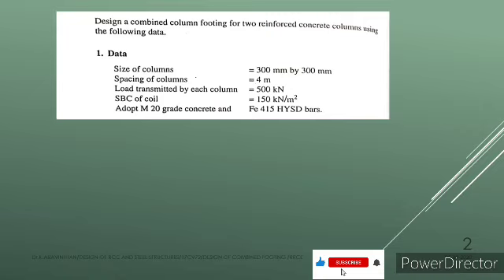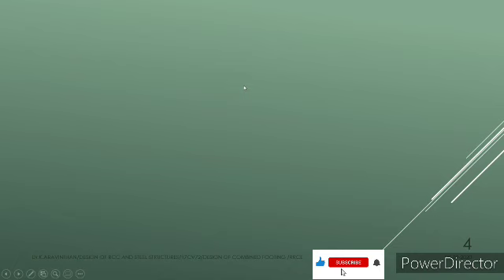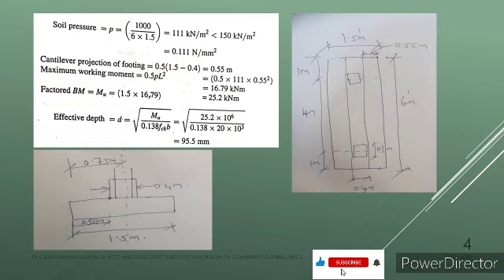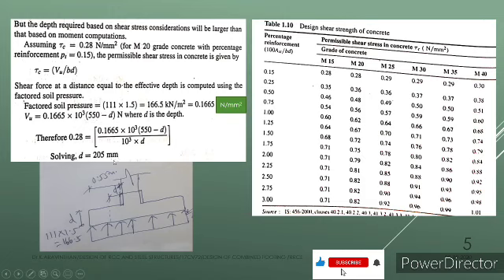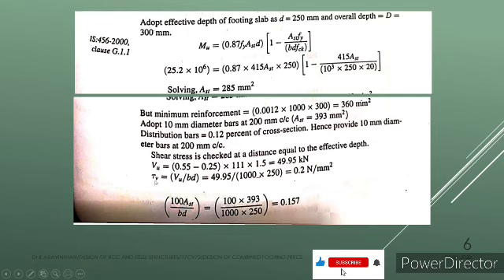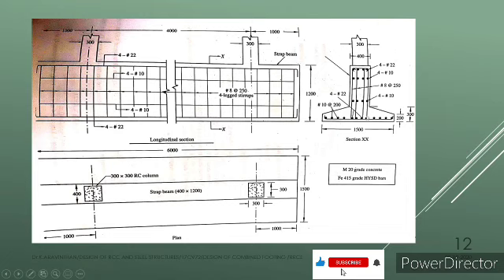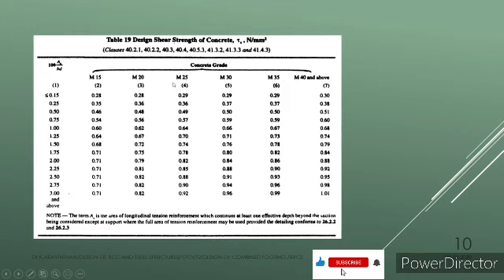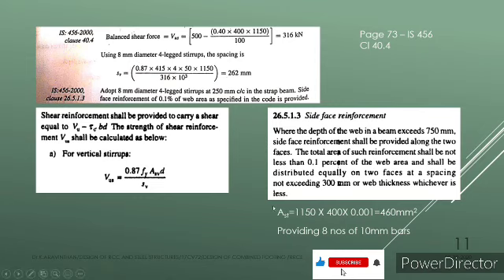Design of Combined Footing|Design of RCC and Steel Structures|17cv72|Dr.K.Aravinthan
# 17cv72
# Design of RCC and steel structures
Motto - Civil Engineering for learners

Provide basic knowledge in the areas of limit state method and concept of design of RC and Steel structures

Identify, formulate and solve engineering problems in RC and Steel Structures

Give procedural knowledge to design a system, component or process as per needs and specifications of RC Structures like Retaining wall, Footing, Water tanks, Portal Frames and Steel Structures like Roof Truss, Plate Girder and Gantry Girder.

Imbibe the culture of professional and ethical responsibilities by following codal provisions in the analysis, design of RC and Steel Structures.

Provide factual knowledge on analysis and design of RC Structural elements, who can participate and succeed in competitive examinations.

Module 1

For complete syllabus and results, class timetable and more pls download iStudy. Its a light weight, easy to use, no images, no pdfs platform to make students life easier.

Module 2

Roof Truss: Design of roof truss for different cases of loading, forces in members to given. Plate Girder: Design of welded plate girder with intermediate stiffener, bearing stiffener and necessary checks Gantry Girder: Design of gantry girder with all necessary checks

Course Outcomes:

After studying this course, students will be able to:

Students will acquire the basic knowledge in design of RCC and Steel Structures.

Students will have the ability to follow design procedures as per codal provisions and skills to arrive at structurally safe RC and Steel members.

Question paper pattern:

Two questions shall be asked from each module. There can be maximum of three subdivisions in each question, if necessary.

One full question should be answered from each module.

Each question carries 40 marks.

Code books – IS 456, IS 800, IS 3370 (Part IV), SP (6) – Steel Tables, shall be referred for designing

The above charts shall be provided during examinations

Text Books:

N Krishna Raju, Structural Design and Drawing of Reinforced Concrete and Steel, University Press

Subramanian N, Design of Steel Structures, Oxford university Press, New Delhi

K S Duggal, Design of Steel Structures, Tata McGraw Hill, New Delhi

Reference Books:

Charles E Salman, Johnson & Mathas, Steel Structure Design and Behaviour, Pearson Publications

Nether Cot, et.al, Behaviour and Design of Steel Structures to EC -III, CRC Press

P C Verghese, Limit State Design of Reinforced Concrete, PHI Publications, New Delhi

S N Sinha, Reinforced Concrete Design, McGraw Hill Publication